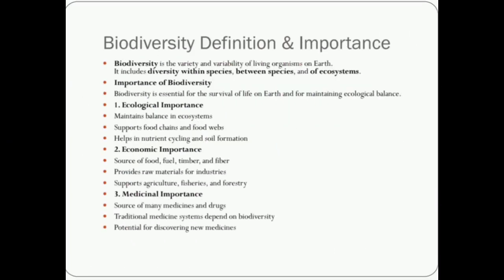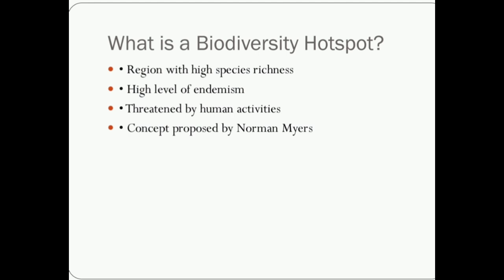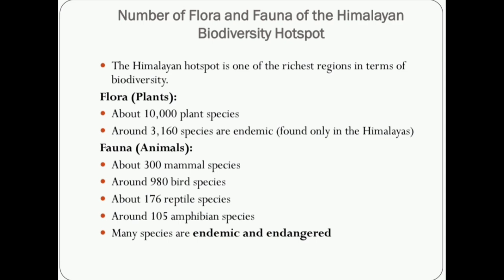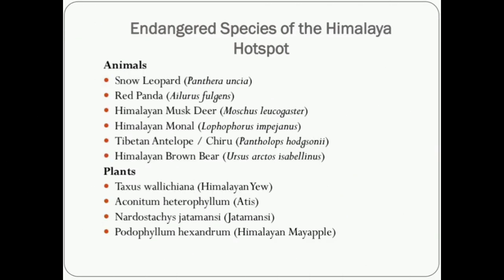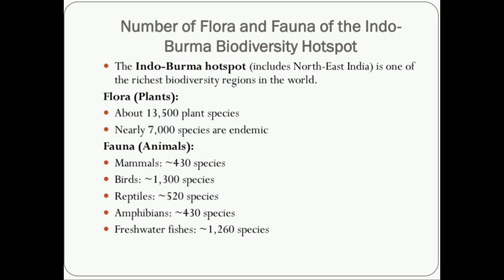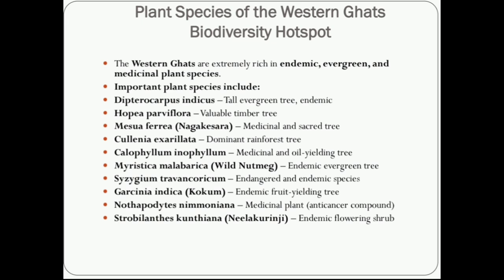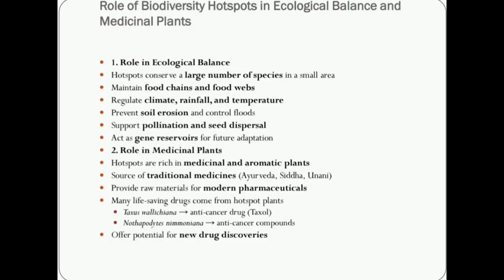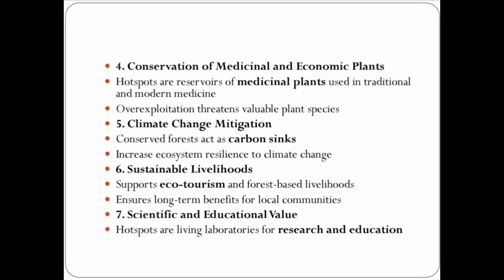22 January 2026